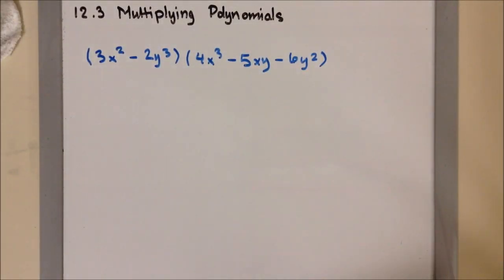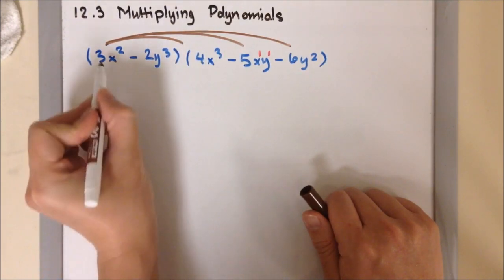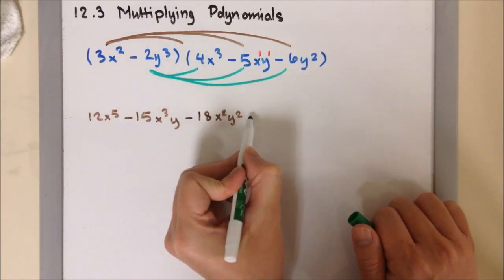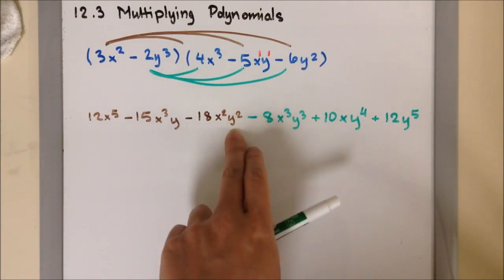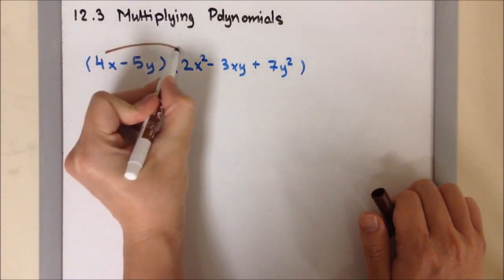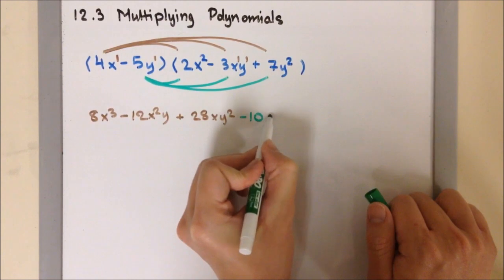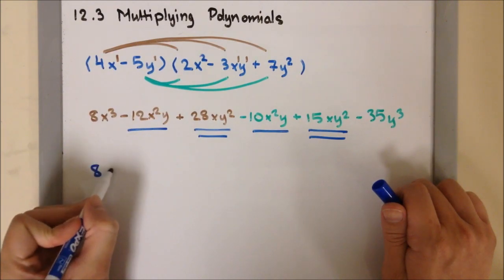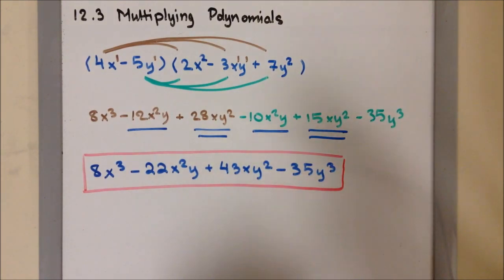CP 12.3B Multiplying Polynomials (Binomial - Trinomial)